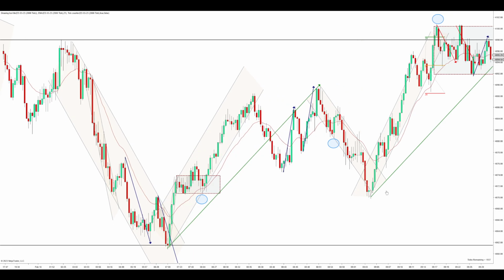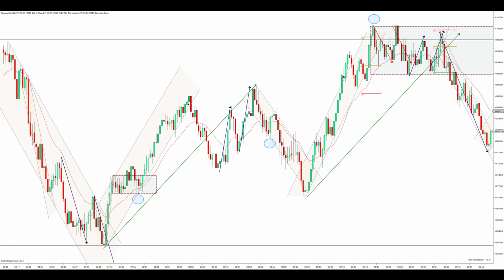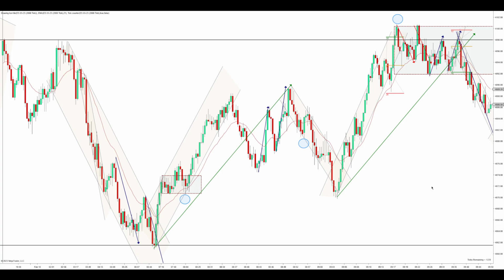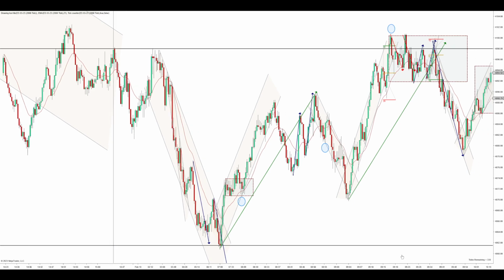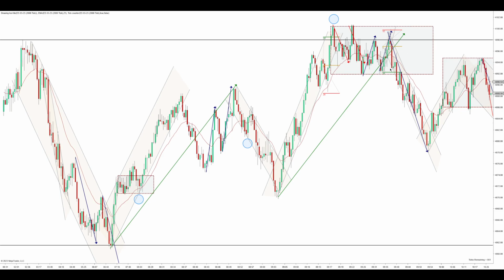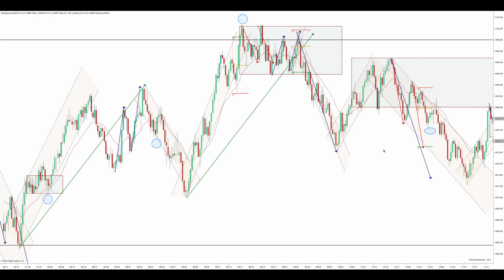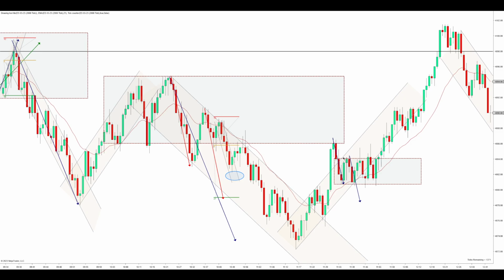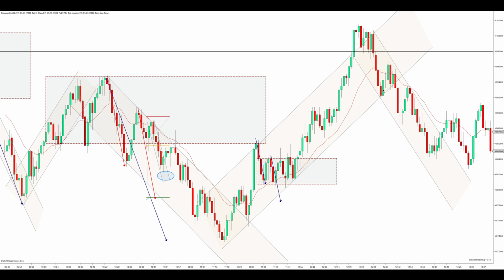ES Futures Day Trading Feb, 10 | Price Action, Technical Analysis